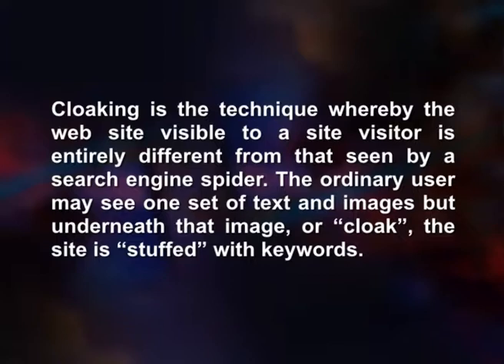ML-104 vid4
SEARCH ENGINE OPTIMISATION(SEO)